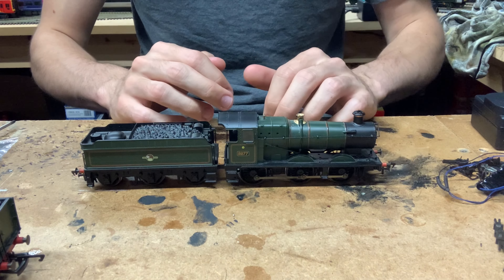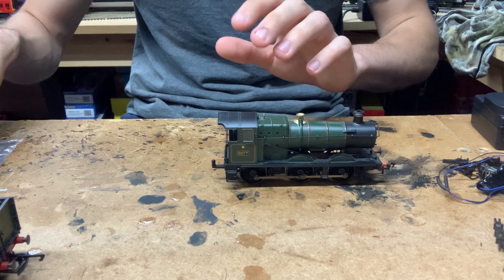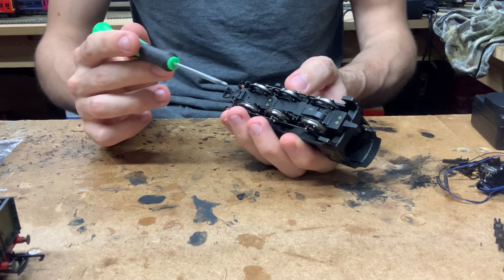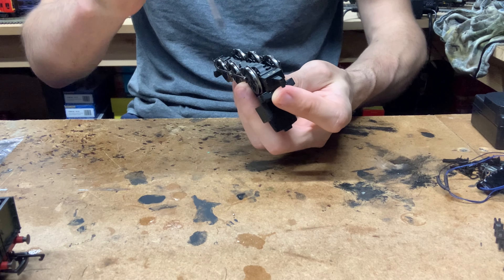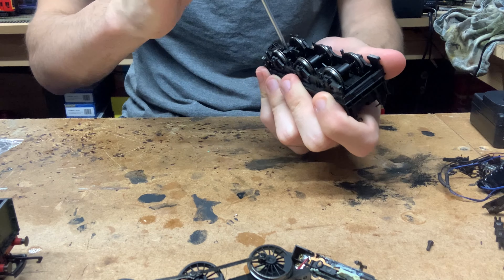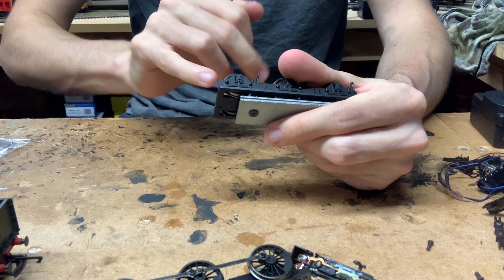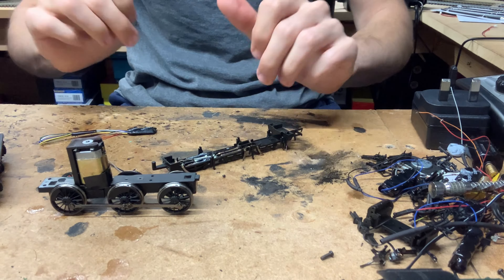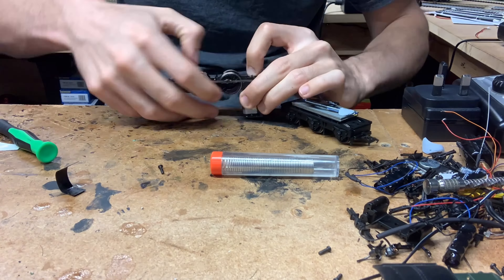How to DCC the Bachmann collet goods class